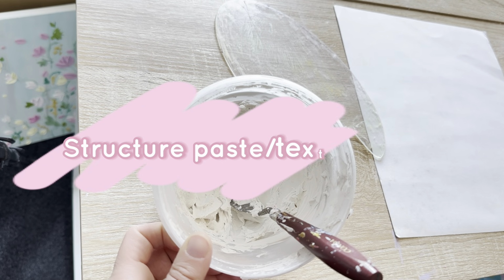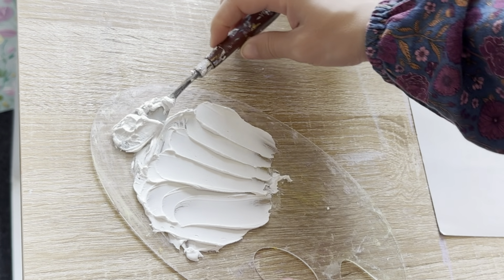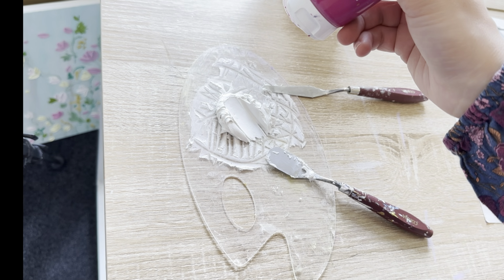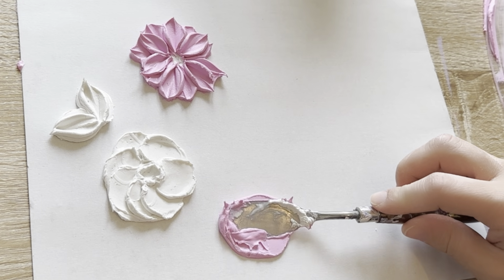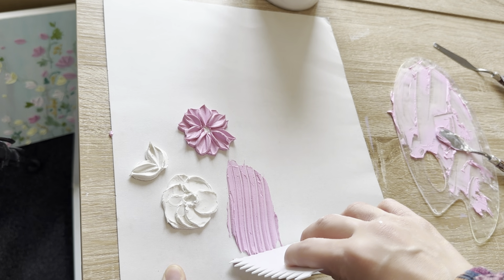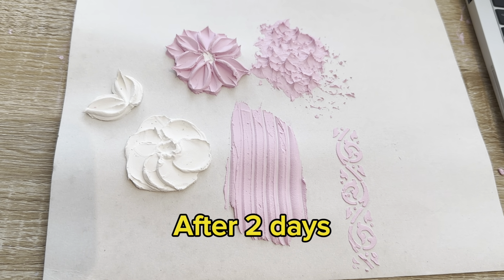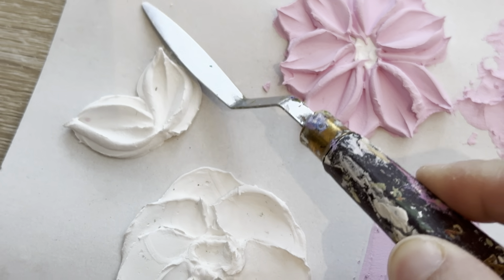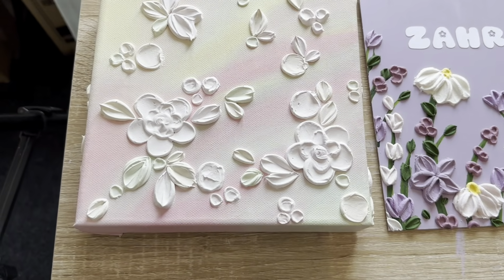Texture paste and modeling paste | Texture paste review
This is the first video of reviewing texture pastes and modeling pastes, once the list is complete I will edit this description to include the comparison file for you!

If you want to take learning this art to another level and master it so quickly you can book your one to one coaching session by emailing me on: .

My favourite materials for making this art are gathered in one kit that you can get here:

This kit is the perfect solution for busy creators who want to dive straight into making something beautiful—without spending hours (or extra cash) hunting down materials.

What’s Inside:
- Hand-picked, high-quality art supplies
(15x15 cm small canvas, 6 stainless palette knives, paint brush, 70g modeling paste jar, 5 small acrylic paint pots)
- Step-by-step instruction video for the painting shown in the images (perfect for beginners!)

🌷Save Time: Everything you need is in the box—no guessing for what materials do texture artists use.
🌷Save Money: We bundled the all supplies at a better price than separate purchases, and you can try out this type of art with no waste to the extra material if you get them separately in full pots and jars.

If you'd like to to unlock your creativity in the world of 3D textured floral art check out my Floral Textured Art guide:

With each page of this guide, you’ll see how simplified the steps are, focusing on what truly matters. No fluff, no overwhelming details—just clear, concise guidance to get you from “How do I start?” to “Wow, I can do this!”

The guide covers in details the following topics:
🌷List of materials (including my favourite brands and their commercial prices)
🌷How to prepare the texture mixture
🌷How to paint solid colour and gradient backgrounds
🌷How to use the palette knives
🌷How to distribute the flowers on the canvas
🌷Drying and varnishing
🌷Bonus tips and FAQ (How to prevent cracks? How to align petals evenly? How to fix a misplaced petal? How to preserve your painting tools?)